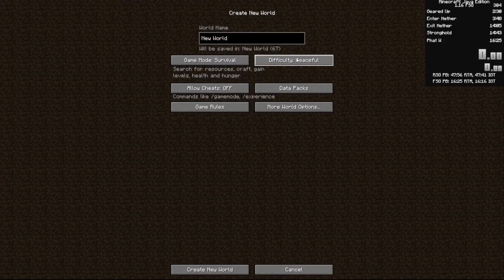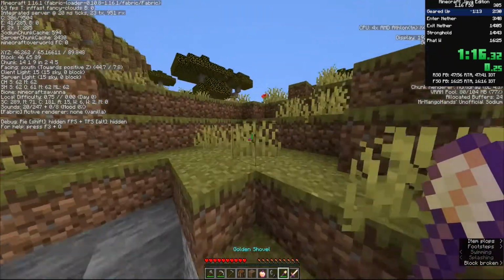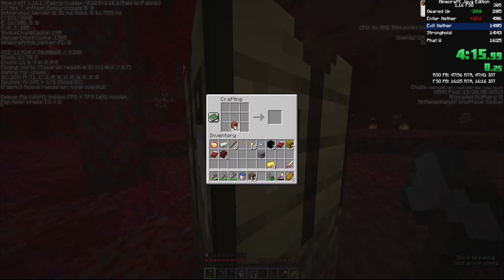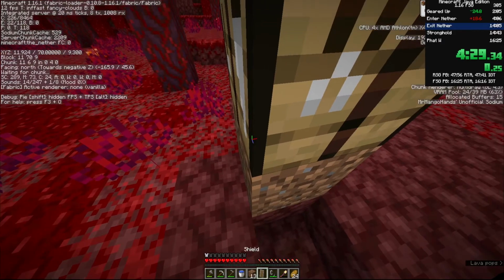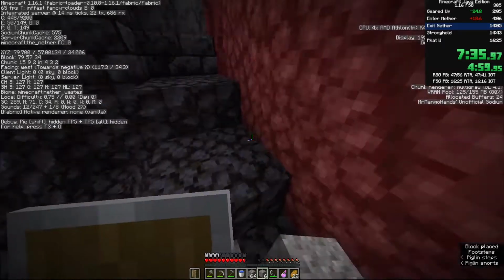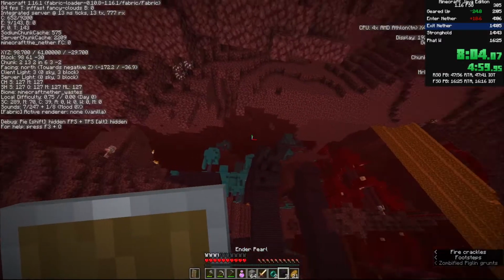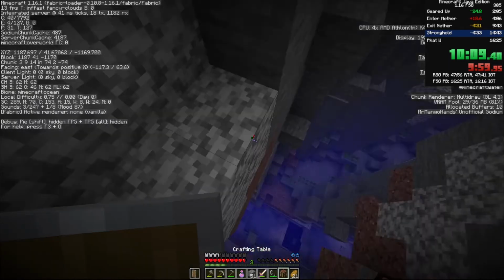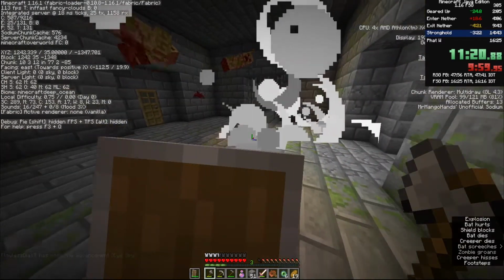Beating Minecraft in under 14 minutes! | 13:51 [FSG PB]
Both my first sub 15 and first sub 14, I'm for sure confident enough that I can actually take advantage of good luck now and I'm planning on running RSG a lot more now, and hopefully, I can live stream most of my attempts. If all goes to plan, when this video goes up I should be live , come watch!

Kinda sucks that this run might not be verified, but I've been doing FSG for practice more than anything so it's fine if it doesn't get on the leaderboards (Context towards the end of the video for why it might not be verified).

At the time of recording and editing the run should be good for 10th place, however, there's a pretty significant backlog of unverified runs so it may not even be top 25 when it finally gets verified, but we'll see.

All music by Hyper Potions